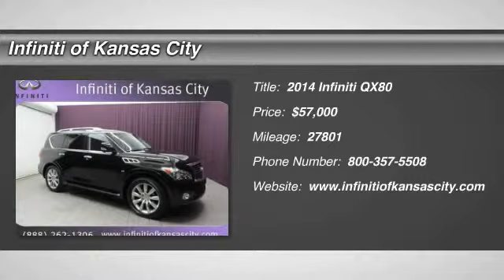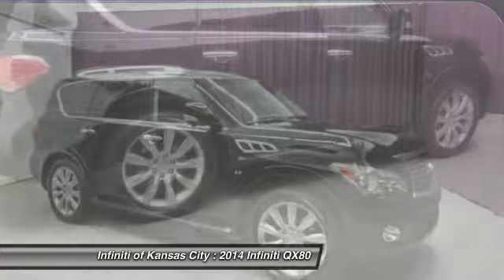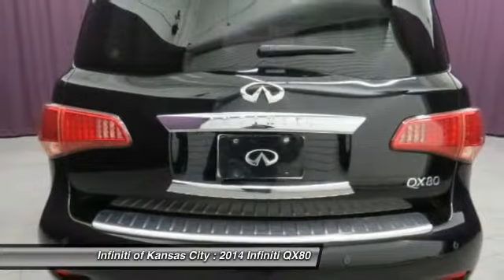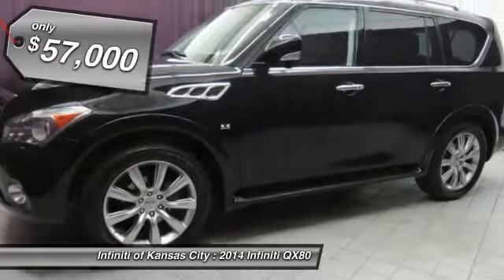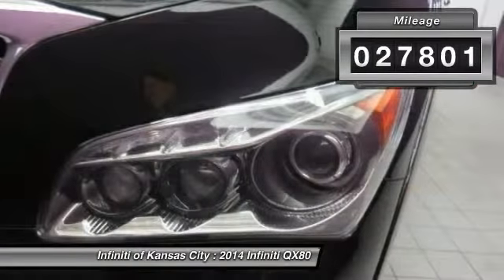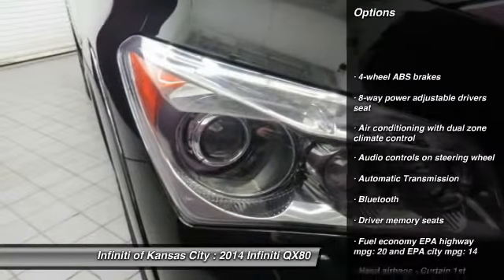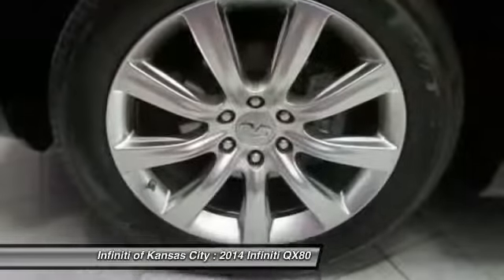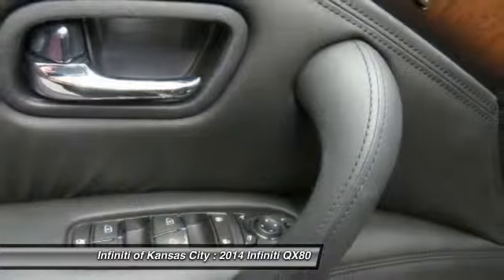2014 Infiniti QX80 Merriam KS D13216A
6960 W. Frontage Rd

Looking for the right ? Today could be your lucky day. With 27801 miles, this Black, 2014 Infiniti QX80 equipped with Automatic transmission could be yours. Request more information and set up a test drive right away.